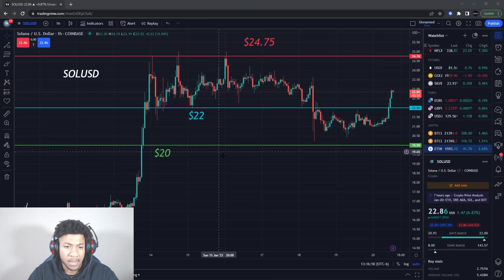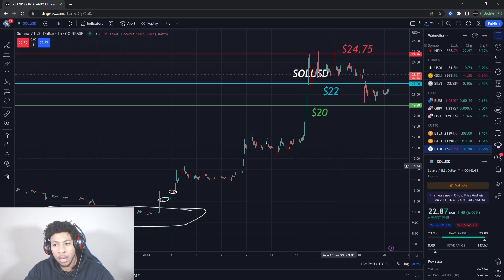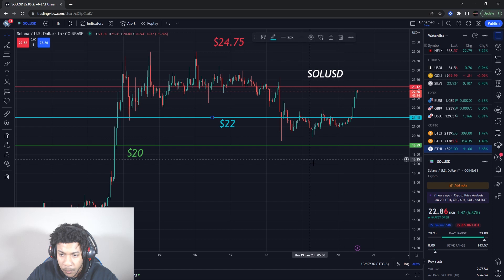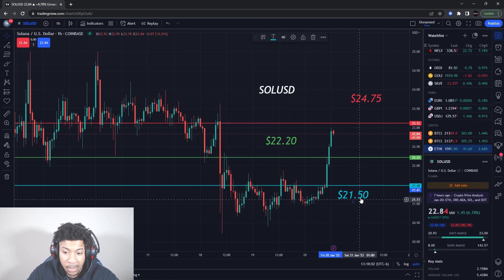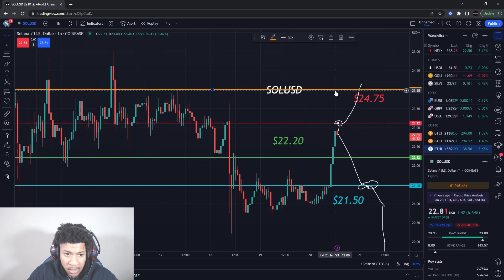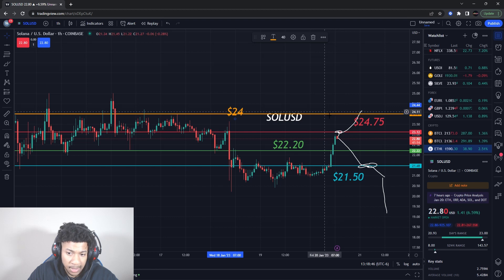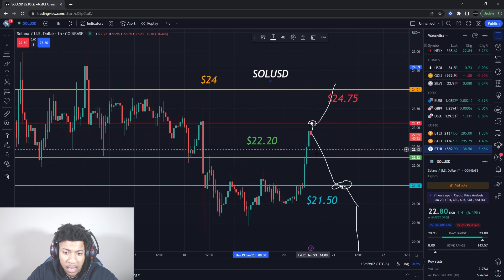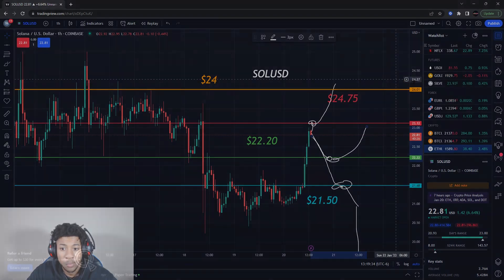SOLANA IS GONNA EXPLODE! CRAZY MOVE COMING! KNOW THIS!